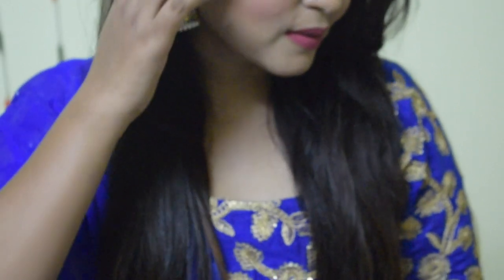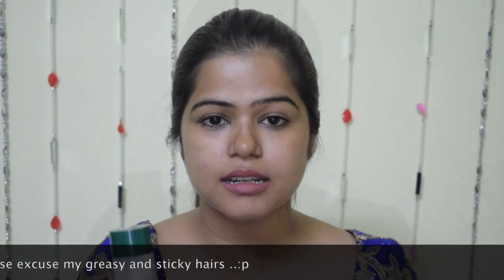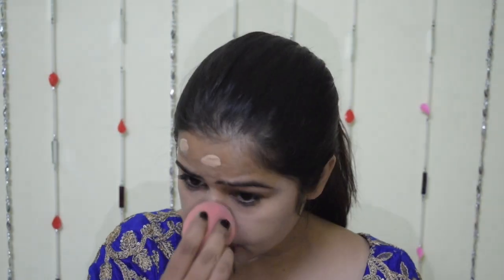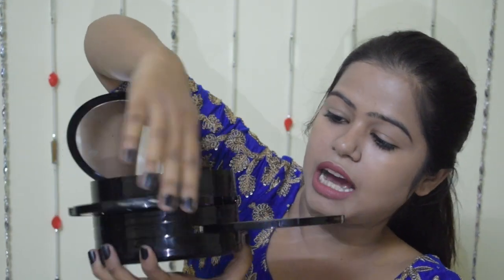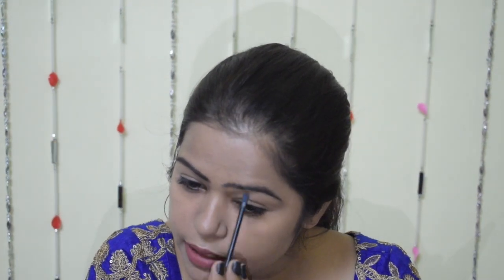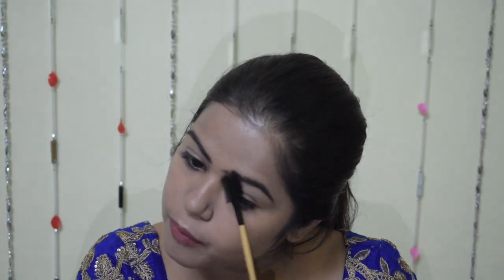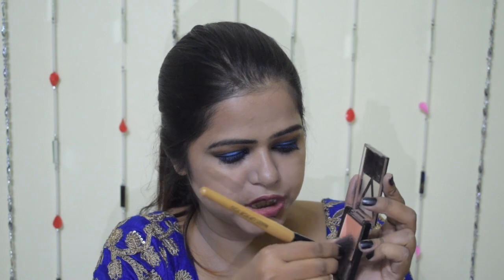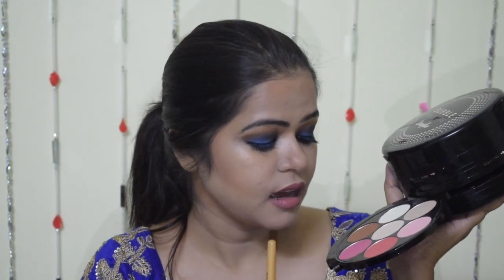Last Minute Diwali MakeUp Look | Namrata Rai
Happy Diwai Guys

Products:

- Biotique Morning Nectar Moisturiser
- Nykaa Skin Genius foundation
- Kiko Milano single eyeshadows
- Maybelline Nudes Palette
- Maybelline Vface Duo
- Sugar Smudge Me Not - Plum Yum

XOXO
Love :*